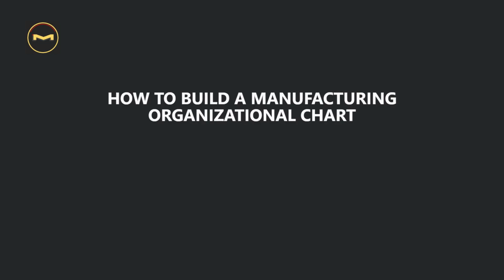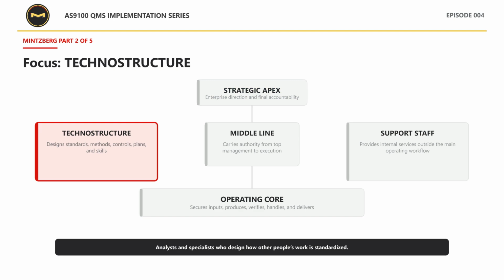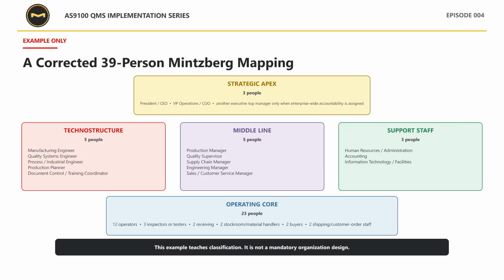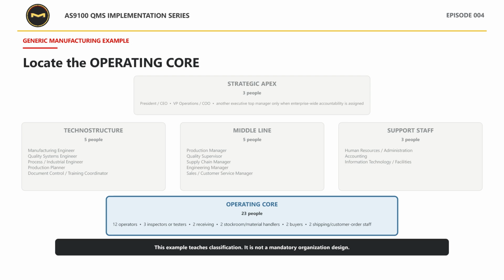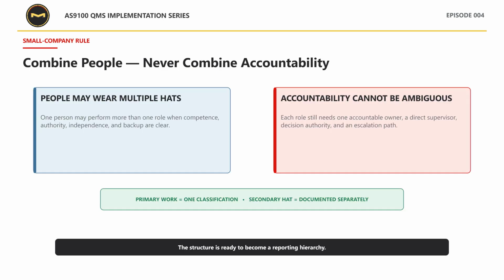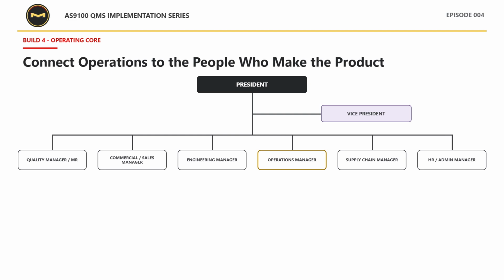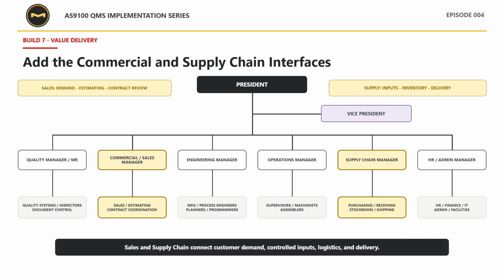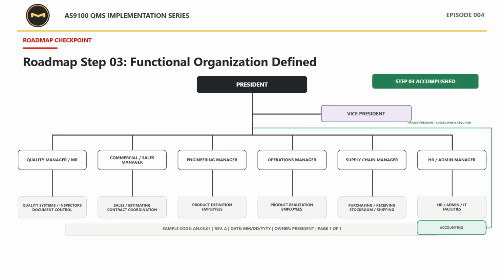How to Build an AS9100 Organizational Chart | Episode 4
Learn how to build a functional organizational chart for a manufacturing quality management system. This episode explains Mintzberg's five organizational parts, line and staff work, departmental grouping, authority, quality independence, product-definition roles, product-realization roles, and controlled reporting relationships.

This is Episode 4 of MADSOF Quality Academy's AS9100 QMS Implementation Series.